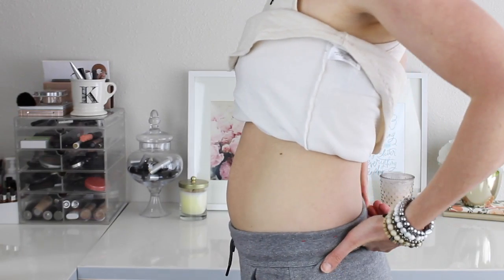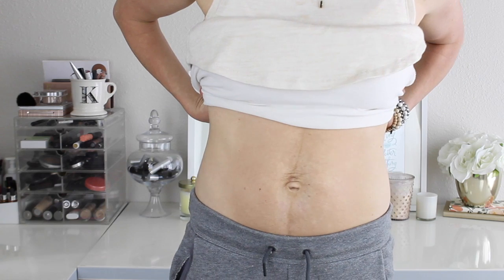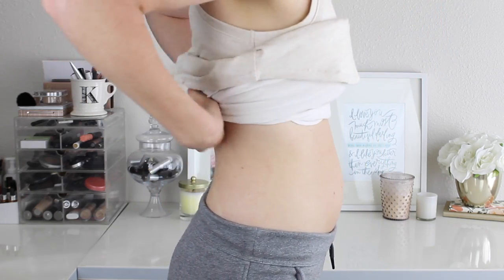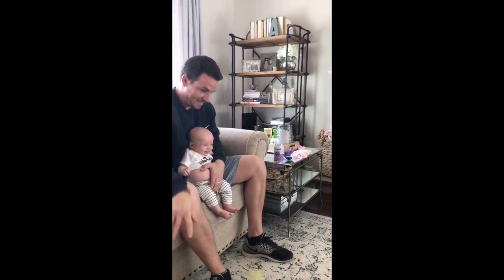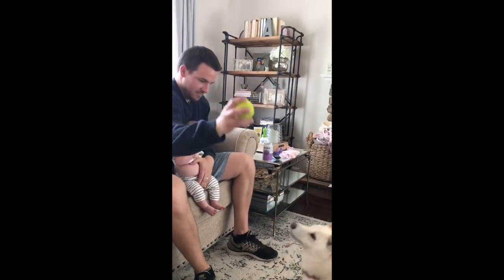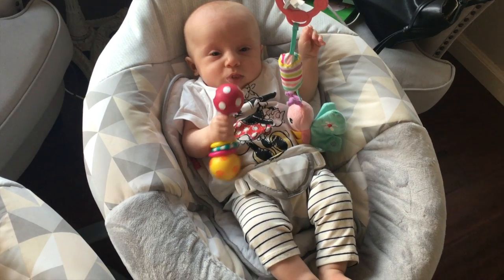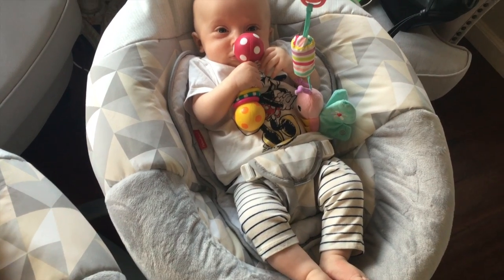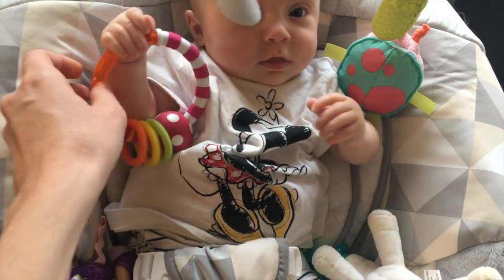Three and Four Month Update Twin Babies: June + Violet | Kendra Atkins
Hey guys! Today I am sharing an update of the babies 3rd and 4th months. If you want to see the girls, I inserted clips at the end of the video.

|PREVIOUS VIDEOS|

|SOCIAL LINKS|